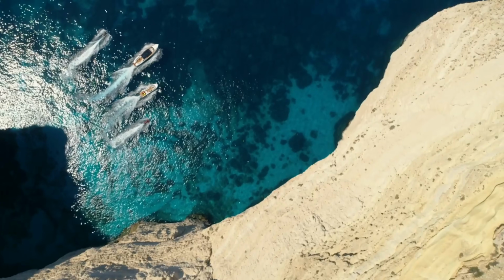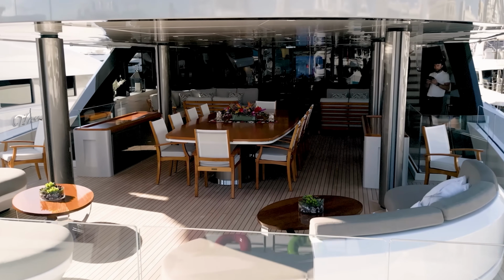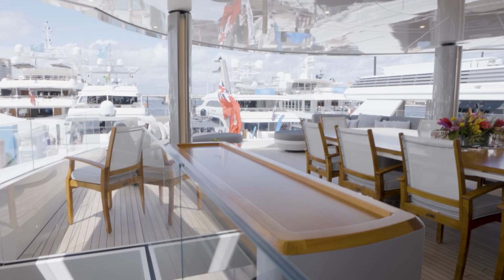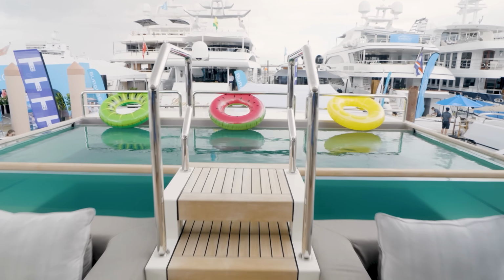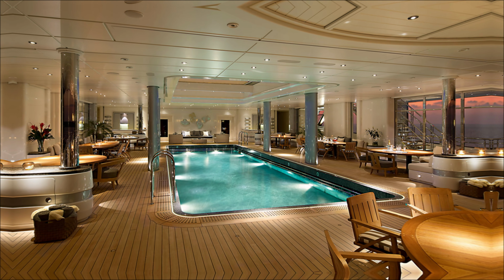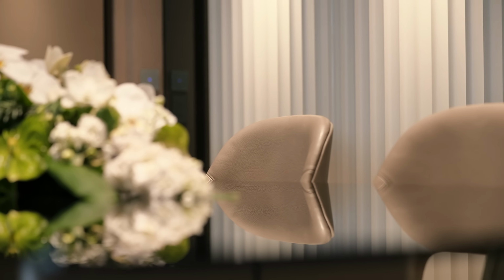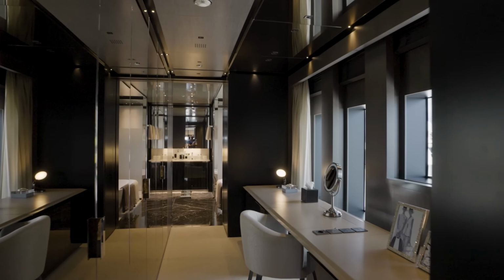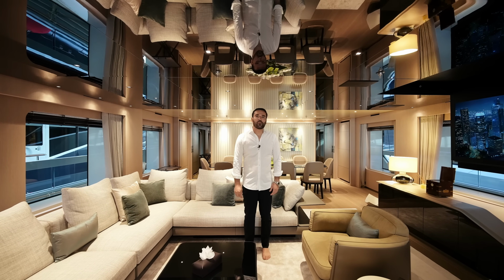Inside the $500 Million Dubai Superyacht Tour!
Step on board Dubai – the $500 million, 162‑metre royal superyacht that owns the Dubai Marina skyline. In this cinematic deep dive, we break down why this 531‑foot giant feels less like a private toy and more like a floating palace: a yacht so big and so loaded it basically doubles as a private cruise ship for the ruler of Dubai.

We unpack how Dubai was built and finished, how her steel hull, 22‑metre beam and 12,000+ GT of volume translate into real space for around 40–48 guests and a crew of about 88, and what it actually feels like to live here: the mosaic‑tiled pool at the stern, the multi‑deck atrium staircase, royal suites, spa, gym, cinema, helipad and water‑toy garages that turn the yacht into a private resort at sea. Then we translate the numbers — four MTU diesels, 25–26‑knot top speed, 20+‑knot cruise and roughly 8,500‑nautical‑mile range — into what that means for real‑world trips and fuel bills.

We also talk money and access: estimated build cost in the $400–500 million range, tens of millions per year in running costs, and why this particular Dubai yacht is not available for charter at any price. If you love superyacht documentaries, Dubai yacht tours, billionaire toys and honest breakdowns of ownership and running costs, this episode is for you.

Question for you: if you somehow got invited on board Dubai for one week, what would you do first — hit the mosaic pool, land by helicopter, or disappear into the royal suites?

Timestamps
00:00 Inside Dubai – $500 Million Yacht That Owns the Skyline (Intro)
01:22 A Floating Palace Named After a City – Size & Presence
03:12 Specs That Turn a Yacht Into a Ship
05:25 Life On Board – Resort Mode Activated
08:19 Overview – Key Features & Specifications
09:52 What It Really Costs to Own Dubai
12:05 Dubai vs Other Billionaire Toys
13:35 The One Thing Money Still Can’t Buy – Access
14:54 Your Turn – What Would You Do First On Dubai?
15:39 Deep Dive Recap – Like & Subscribe
16:04 Join & Super Thanks – Support the Channel
16:34 Outro – Another Door Into Ultra Luxury

#$500 million yacht Platinum Yachts Dubai